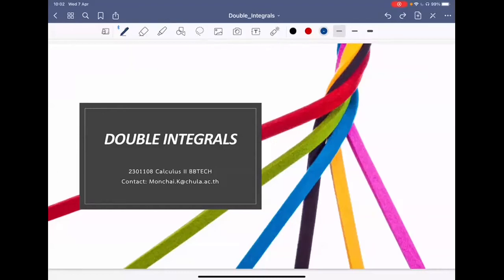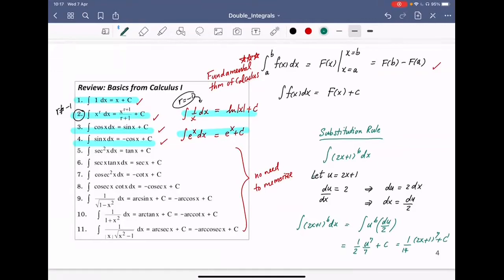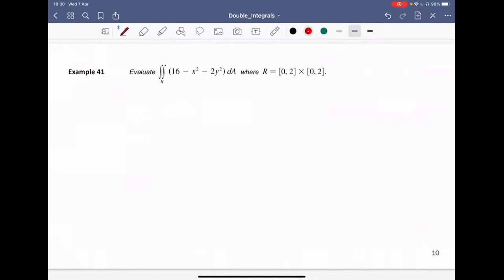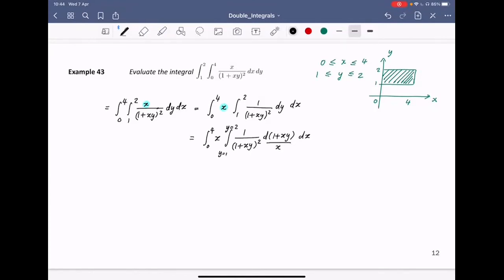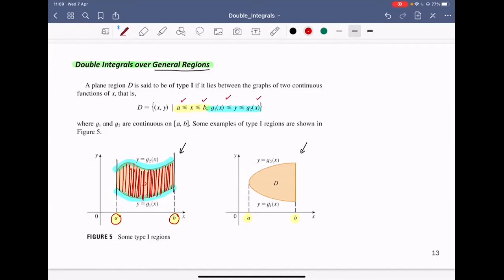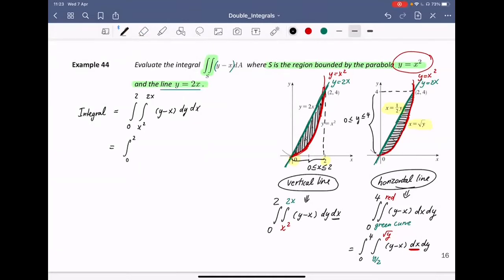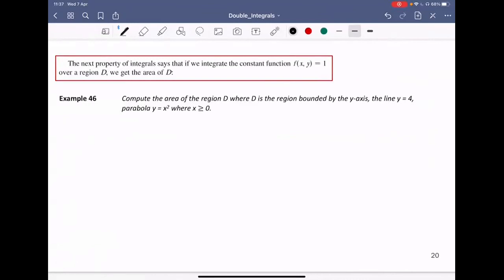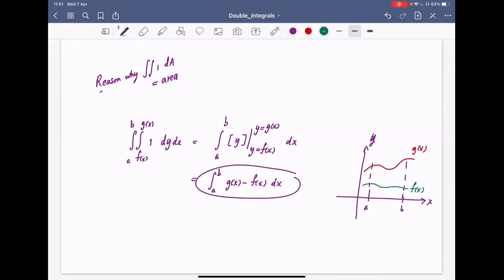2301108 : Introduction to Double Integrals